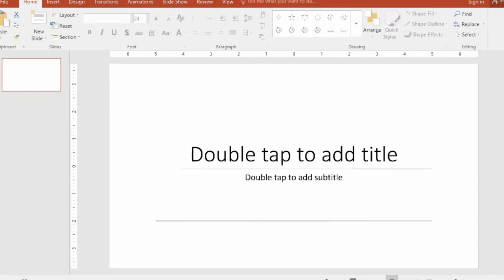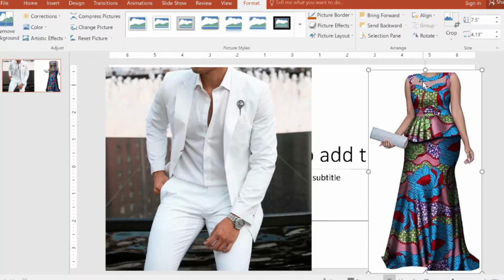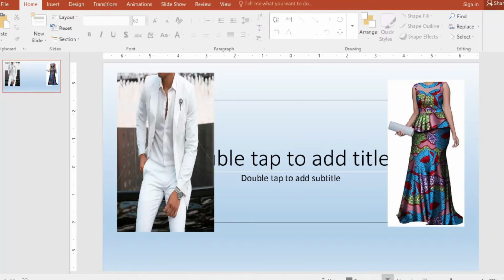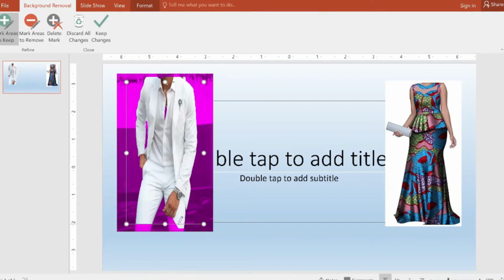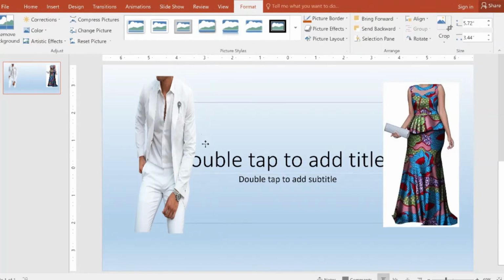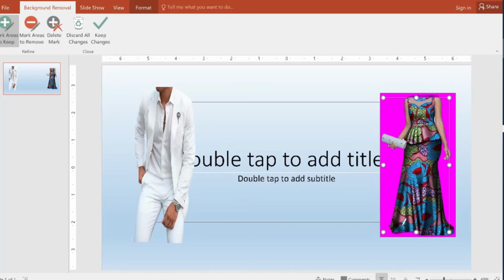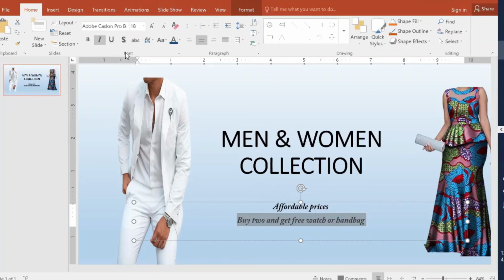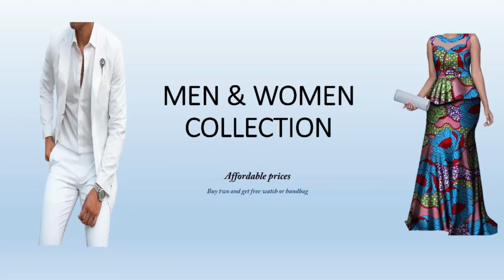How to Remove Background From Picture in PowerPoint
In this step-by-step tutorial, learn how to remove a background from a photo in Microsoft PowerPoint.